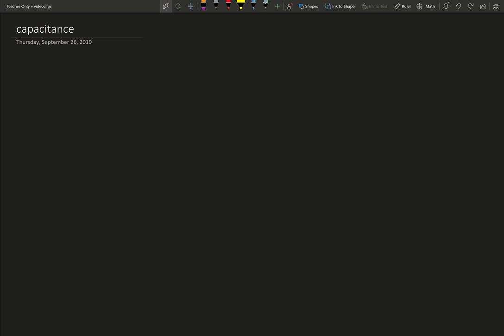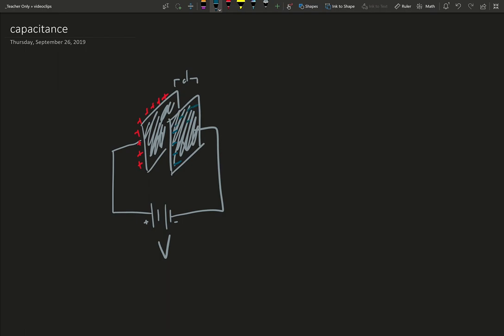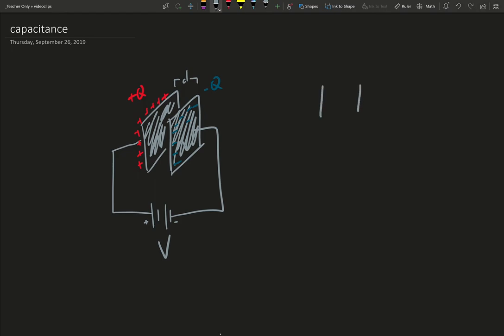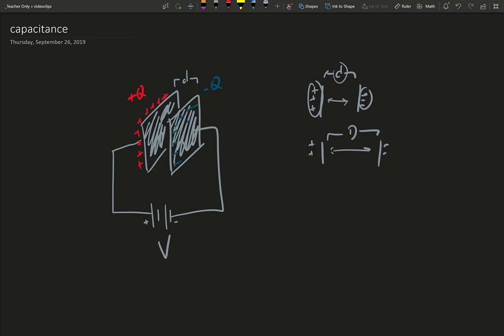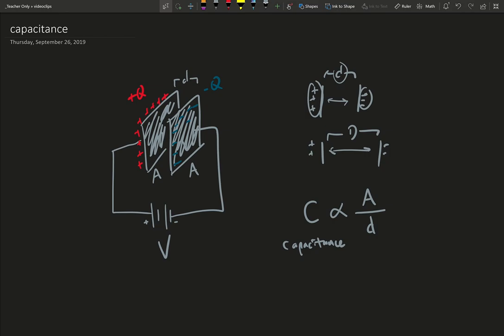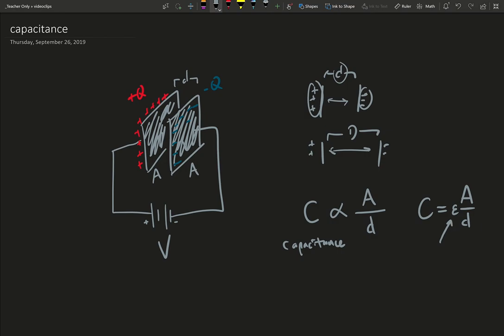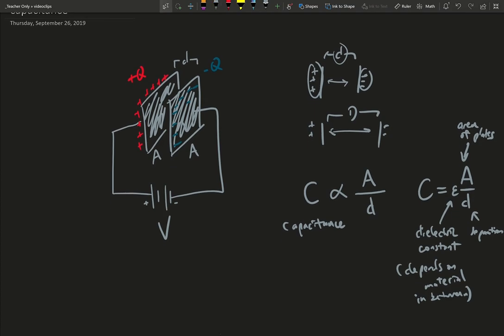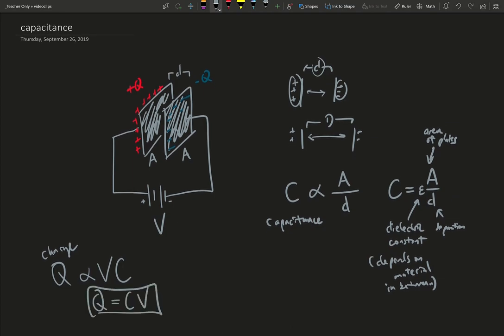Caps.02 - capacitance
Introduction to capacitors for EECS.  A geometric and physical description of capacitance.